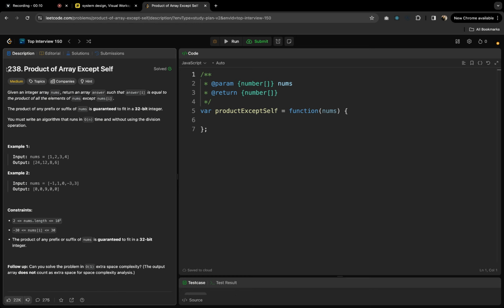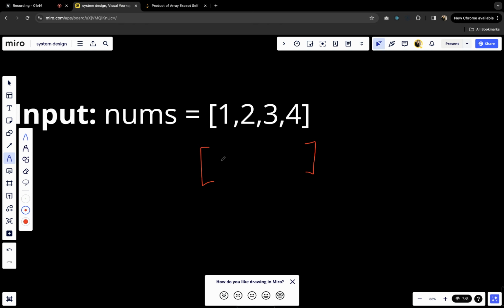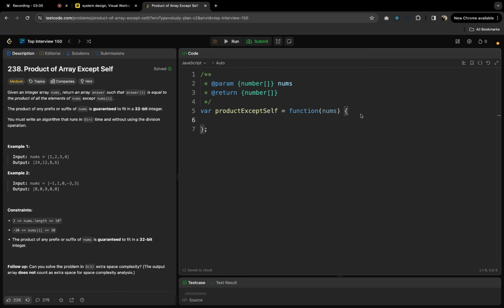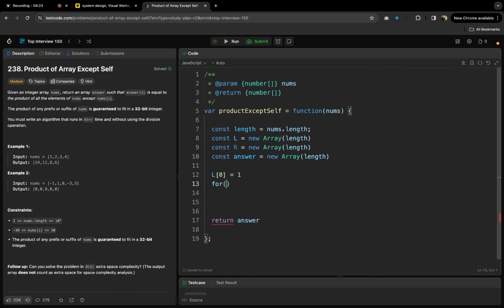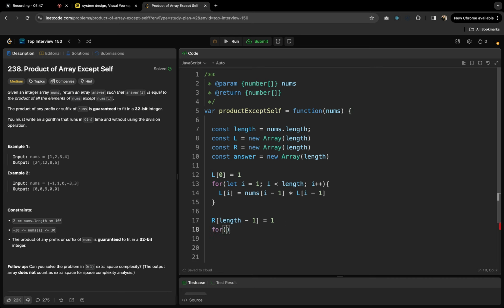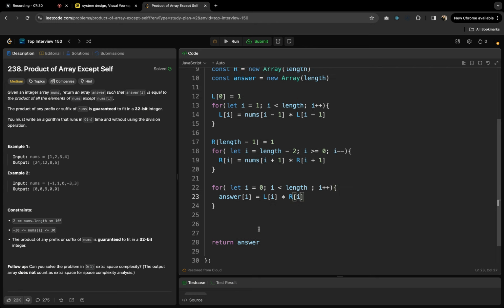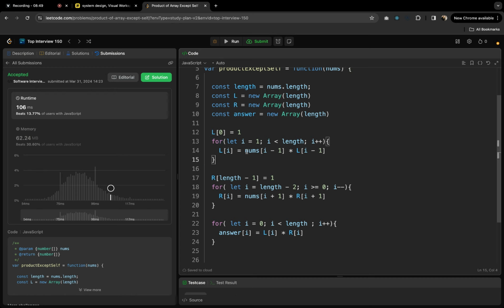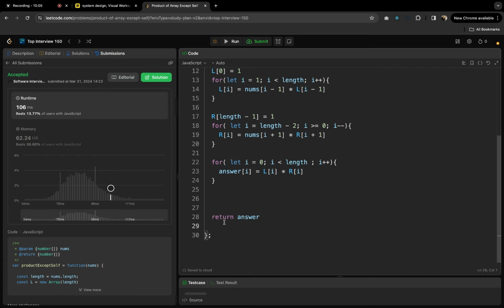238. Product of Array Except Self | Left and Right product lists | O(N)| Leetcode